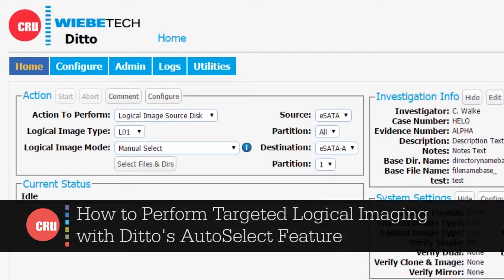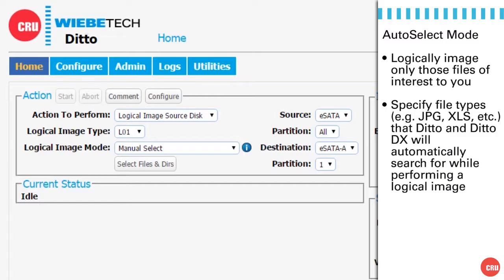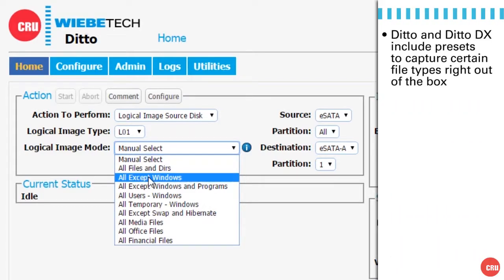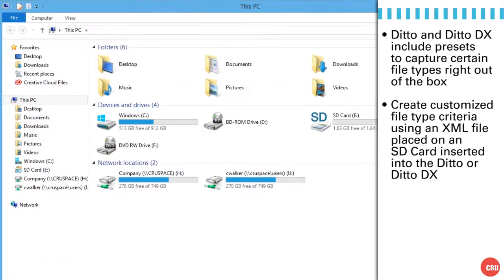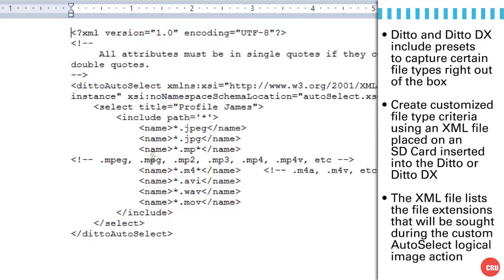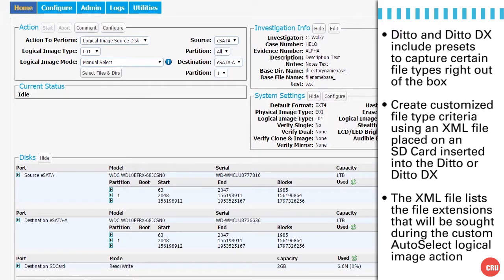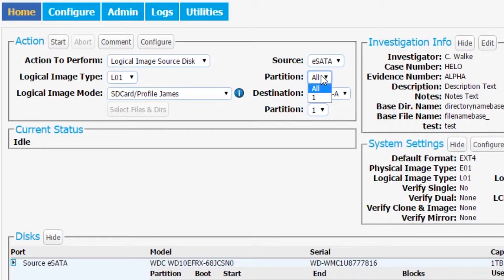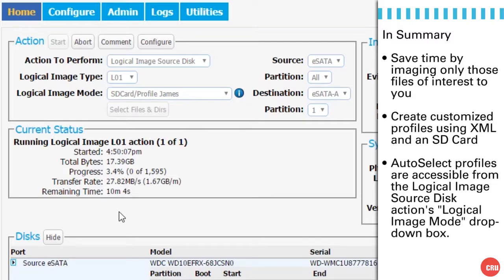How to Target Specific File Types For A Logical Image with Ditto & Ditto DX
Learn how to use the AutoSelect Logical Image feature for the Ditto and Ditto DX Forensic Fieldstation products from CRU. AutoSelect lets you logically image only those file types of interest to you. You can also set up your own customized AutoSelect XML scripts to capture the same file types across multiple drives.

The Ditto® DX Forensic FieldStation is the latest addition to the Ditto Forensic FieldStation family, with the same great usability features as the original Ditto device.

Ditto DX performance has been optimized for various forms of media, including SSDs, NVMe/PCIe, hard drives, SD and CF cards, and others.